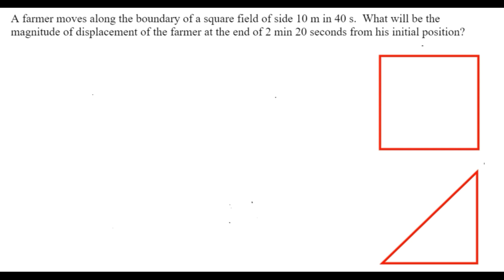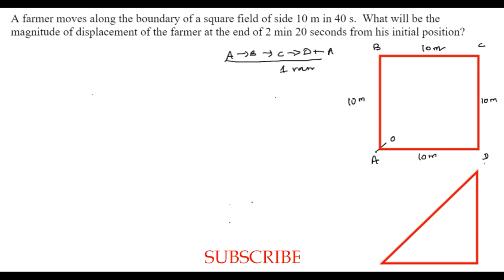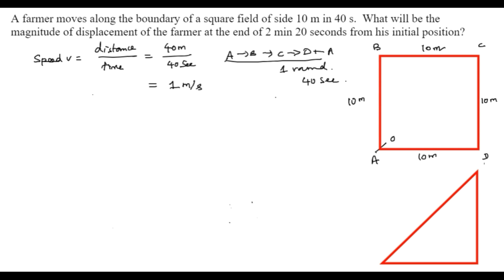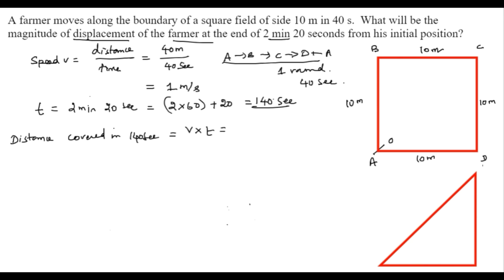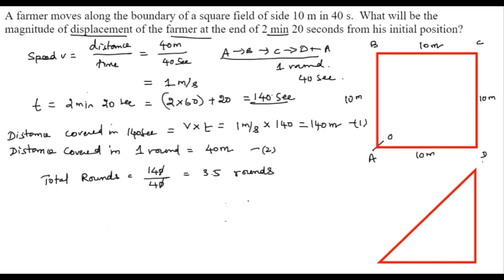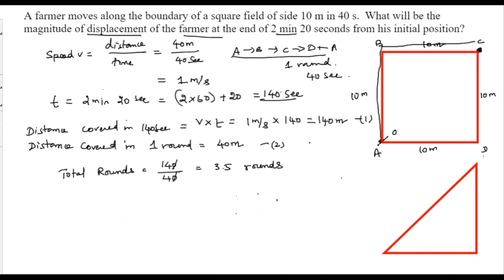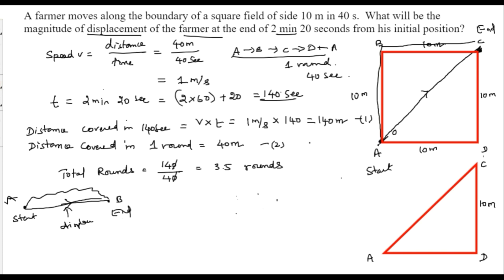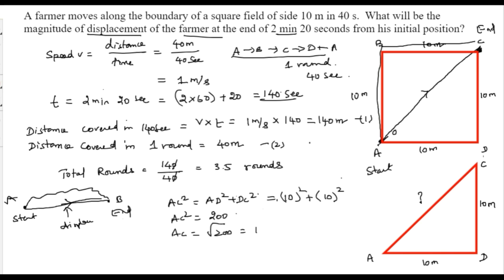A farmer moves along the boundary of a square field of side 10 m in 40 sec